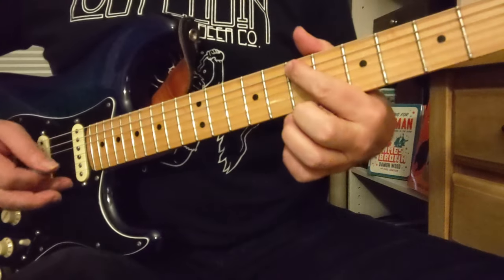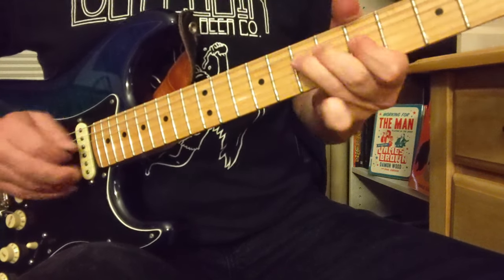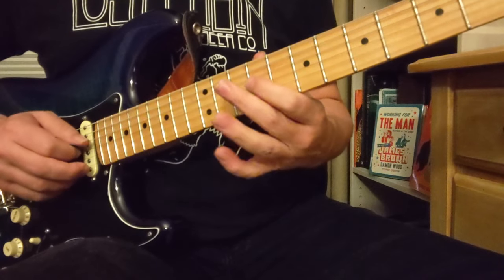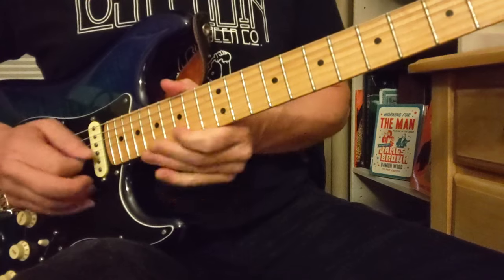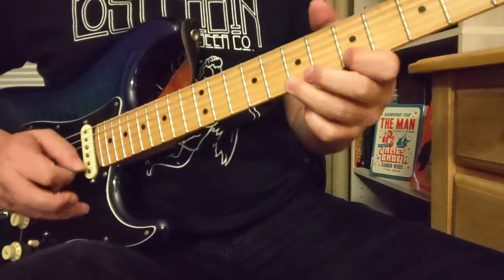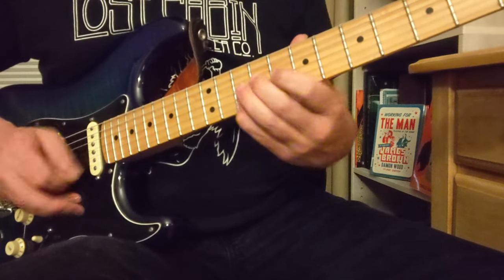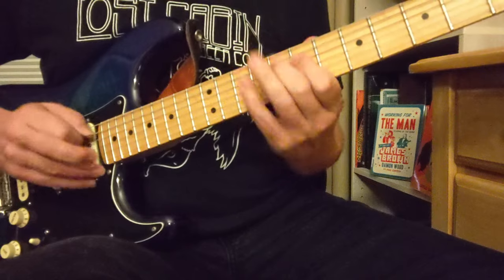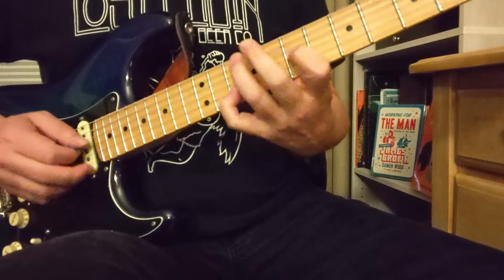"KID CHARLEMAGNE SOLO" STEELY DAN Larry Carlton GUITAR LESSON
Steely Dan's Kid Charlemagne Guitar Solo by Larry Carlton explained in depth.

Each part of thIs incredible guitar solo by Larry Carlton is broken down with close up views of the  fretboard and detailed explanations.

Lesson by Damon Wood, former guitarist with James Brown, the Godfather Of Soul, 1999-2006.

00:12 Full Solo Played Through
01:11 Solo Breakdown
07:58 Recap